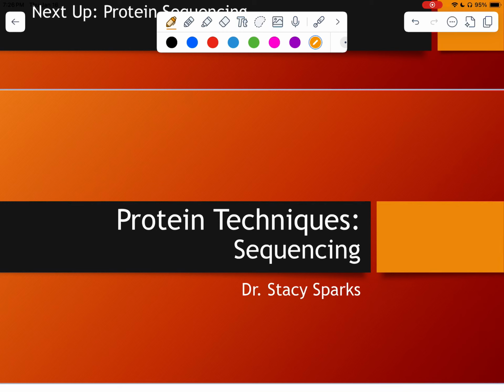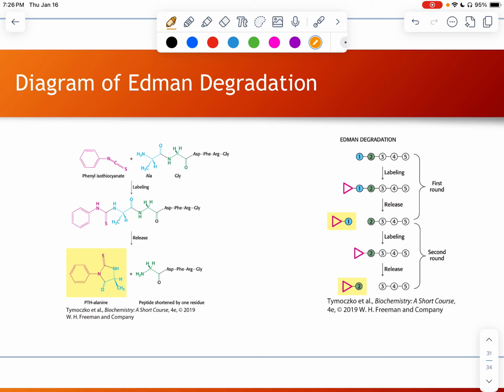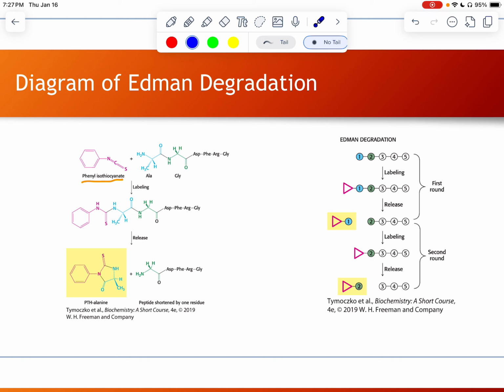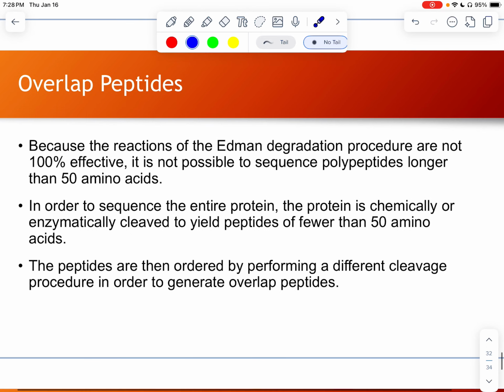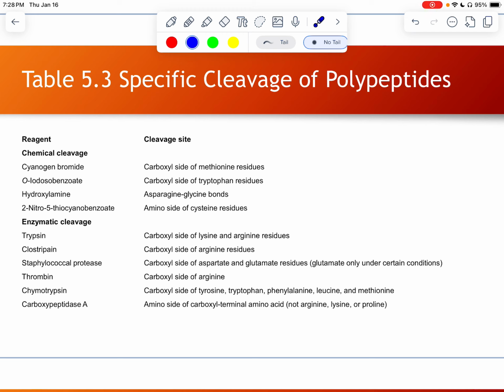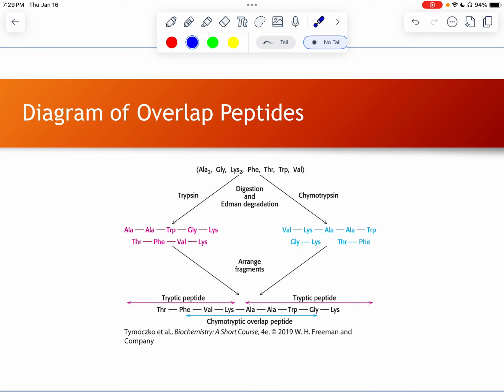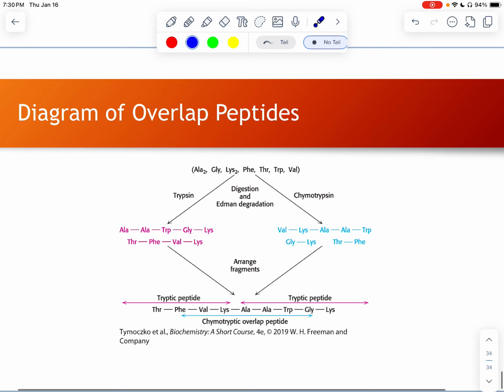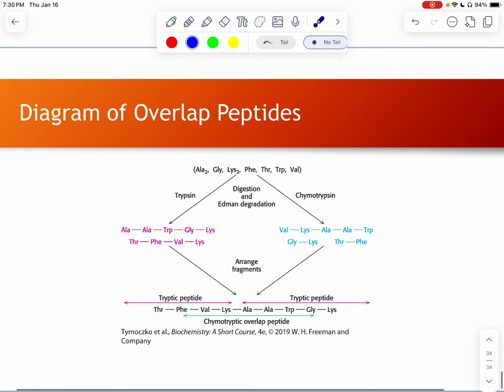Protein Sequencing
Learn the basics of Edman Sequencing and sequencing via cleavage and analysis of overlapping fragments.